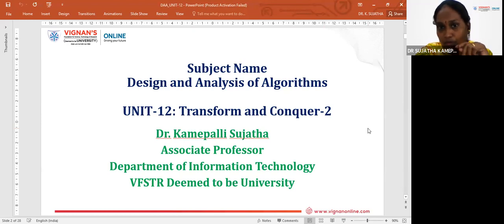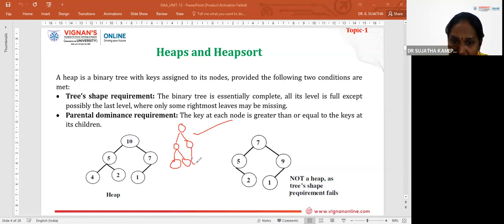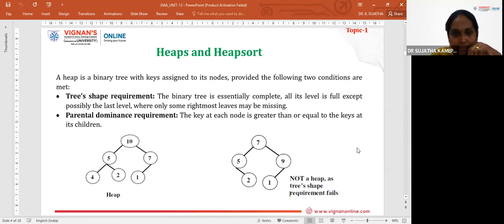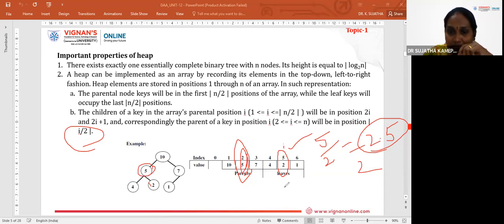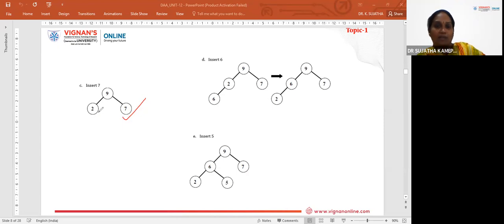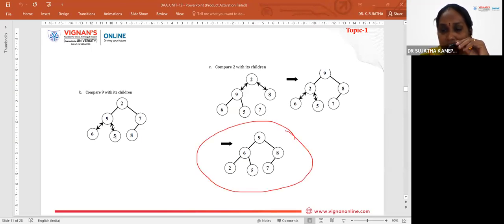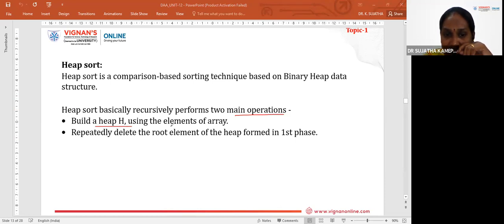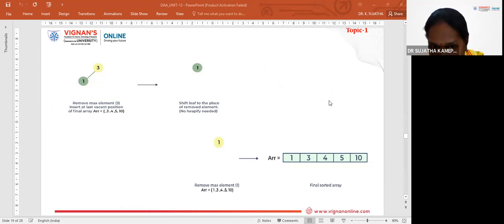DAA DR SUJATHA KAMEPALLI UNIT 12 PART 1 HEAPS AND HEAP SORT